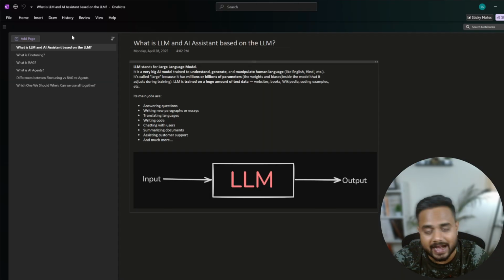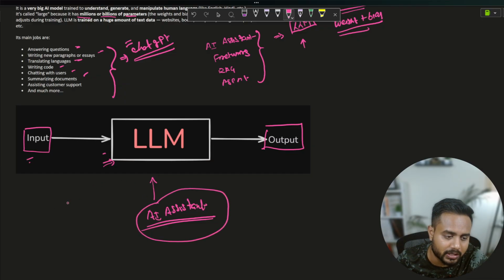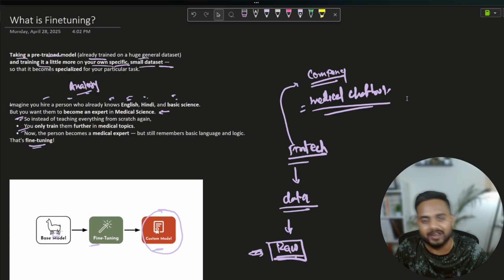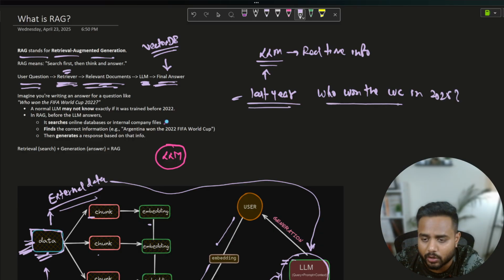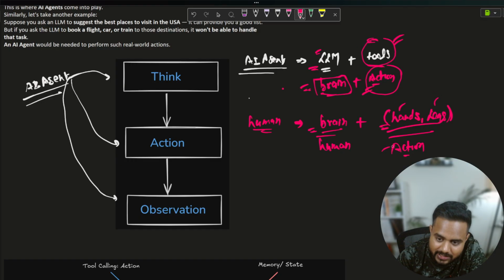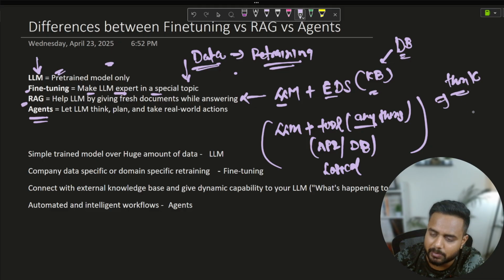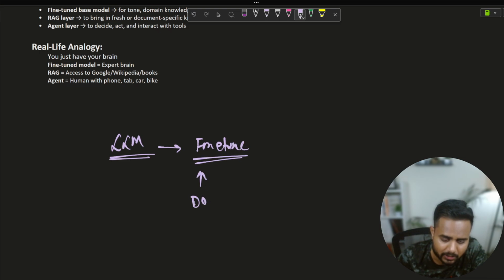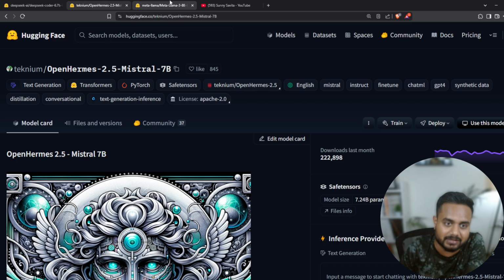LLM Fine-Tuning 05: Fine-Tuning vs. RAG vs. AI Agents — Which Approach Fits Your Use Case?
Are you confused between Finetuning, RAG, and AI Agents?

In this power-packed video, we break down:
✅ What is Finetuning and when to use it
✅ Why RAG is powerful for dynamic knowledge
✅ How AI Agents go beyond LLMs with tools & actions
✅ Real-world use cases and decision guide

👉 Whether you're building chatbots, enterprise AI tools, or domain-specific assistants, this video gives you full clarity on what to choose.

Drop your questions/suggestions in the comments—let’s build this together!Don't miss out; learn with me!